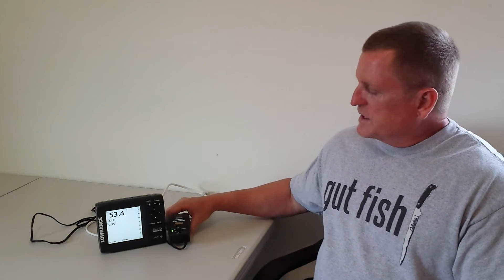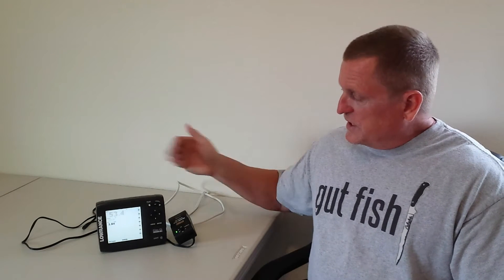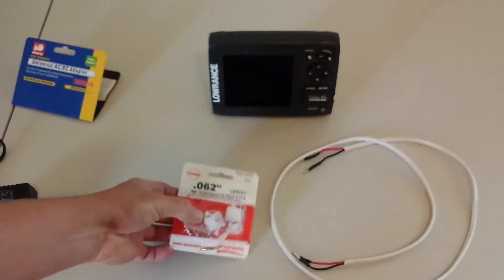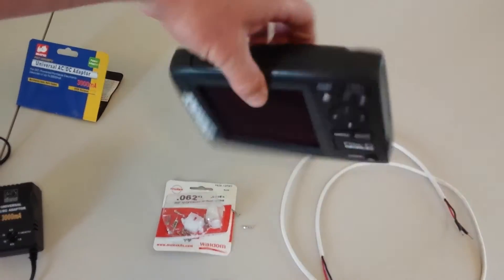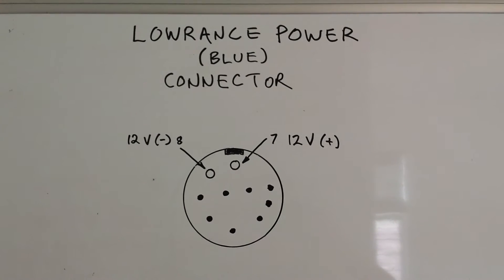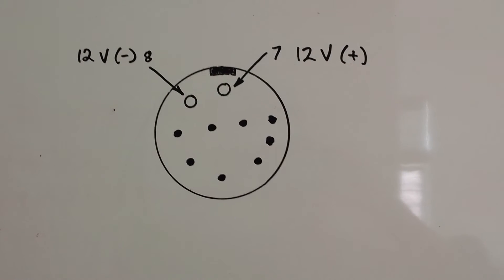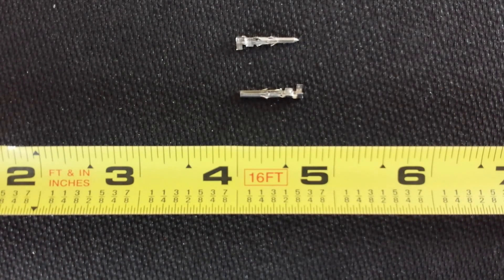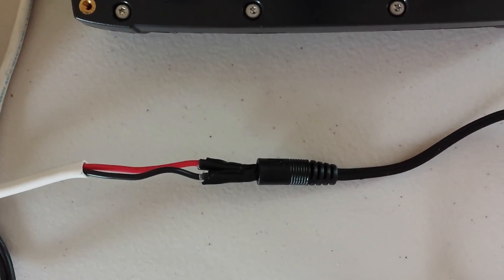DIY Lowrance Elite 5 Chirp Fishfinder (Blue Connector) Remote Power Up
This is a DIY 12 volt remote power source set up for using a Lowrance (Blue Connector) fishfinder while removed from your boat and/or kayak.

Note: After making this video, I cut to fit (3/32 - 3/64 inch dia) heat shrink tubing on the connector ends as safety insulation.